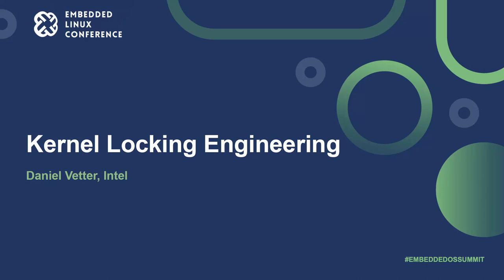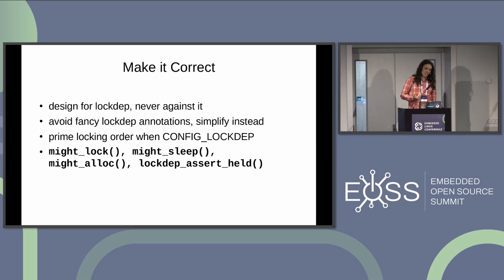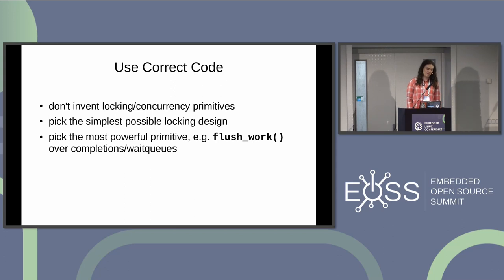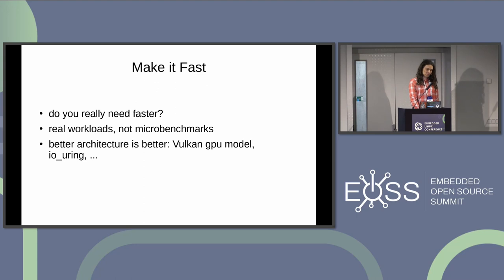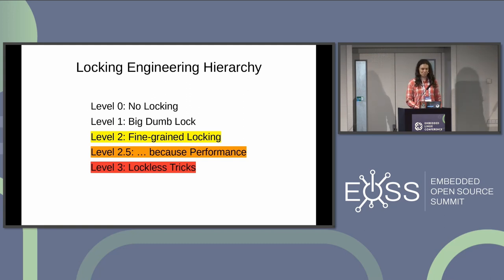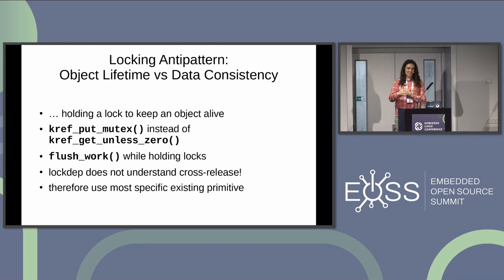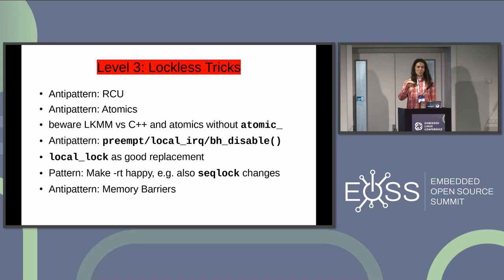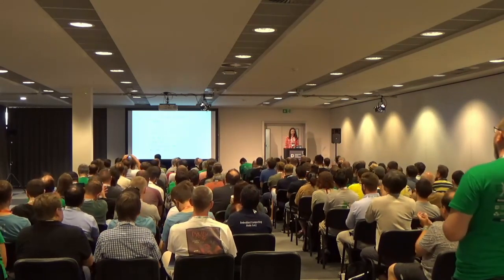Kernel Locking Engineering - Daniel Vetter, Intel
Engineering a kernel locking design for a new driver or subsystem is hard, especially when it should be maintainable, easy to evolve and also correct. This talk will present a few principles, common pitfalls and then develop a hierarchy of locking and data protection and access schemes for concurrent code in the linux kernel, starting from the simplest to understand and easiest to maintain, to the trickiest and hardest to implement correctly. The focus is on a set of patterns and recipe style approach to help make the right design decisions in both common and rare cases. These locking engineering patterns have been extracted from over a decade of driver subsystem maintainer experience extracting the good from the bad designs, so that you don't have to repeat the same old mistakes.